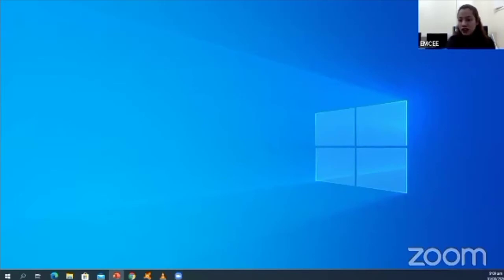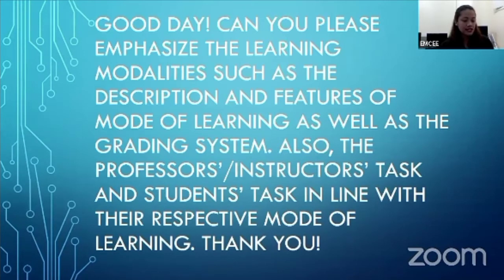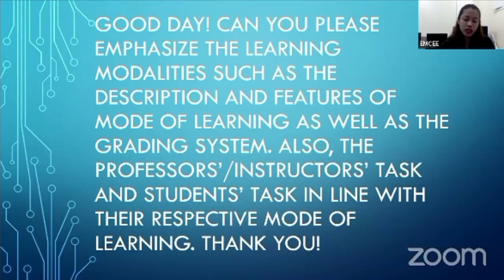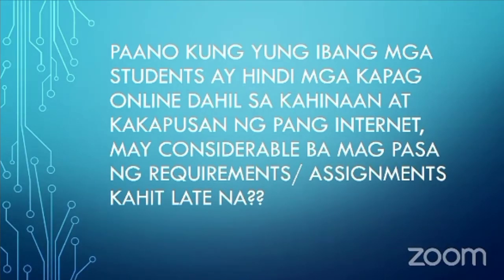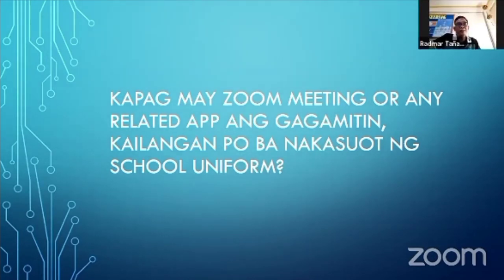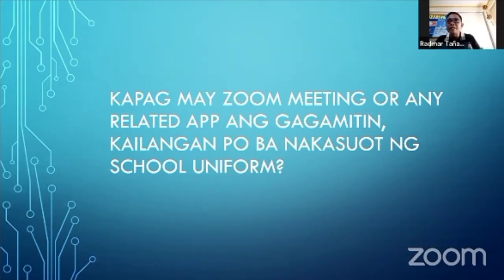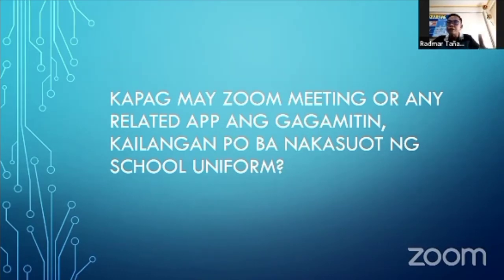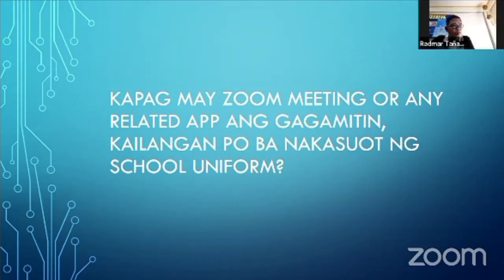Online Orientation CSPC College of Engineering (OPEN FORUM PART)